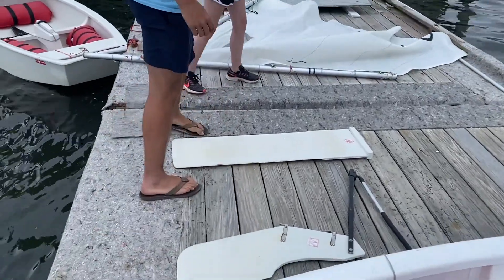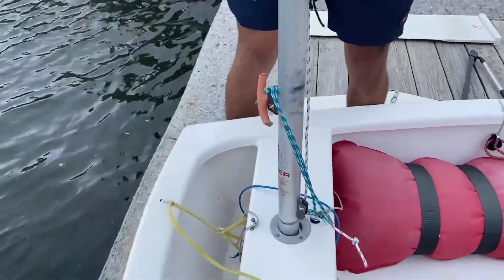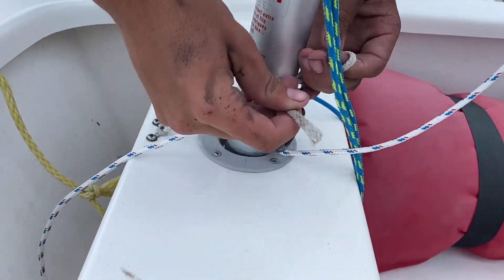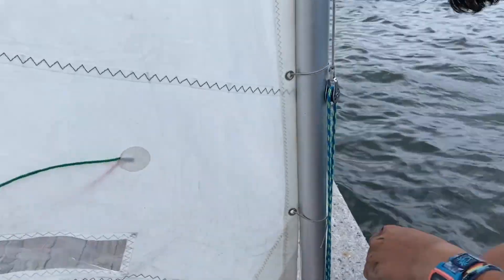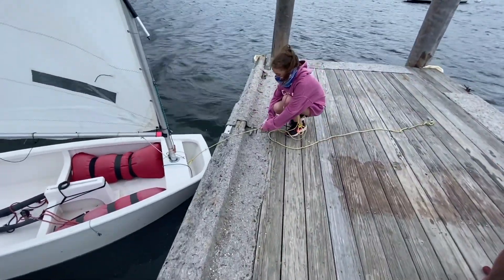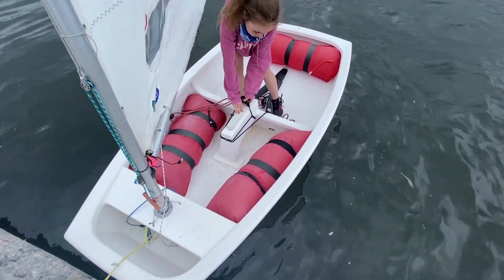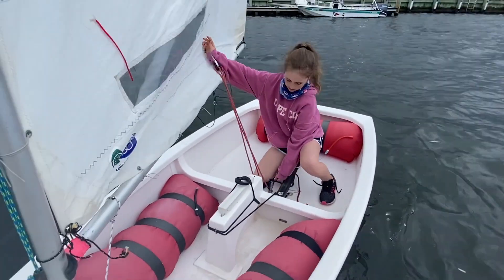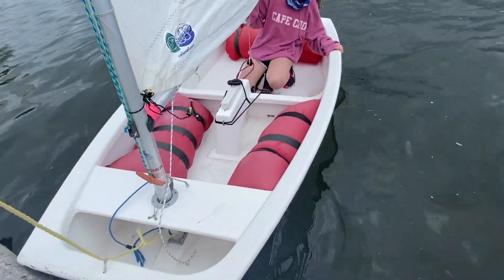How to Rig an Opti - FHSS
Watch as Falmouth Harbor Sailing School Staff members guide you through the rigging of an Optimist sailboat.